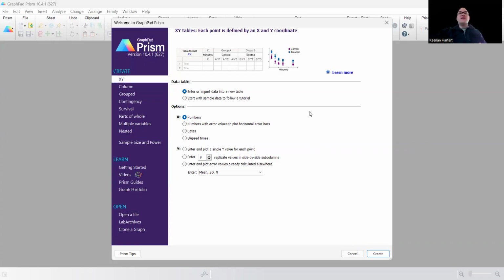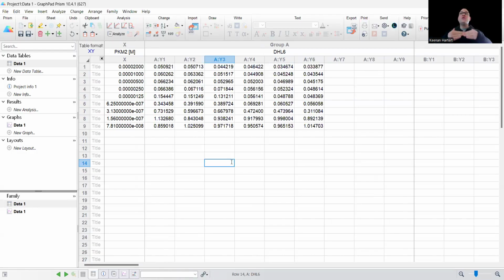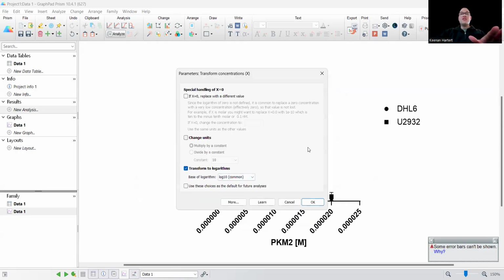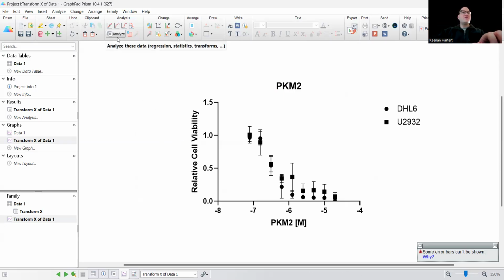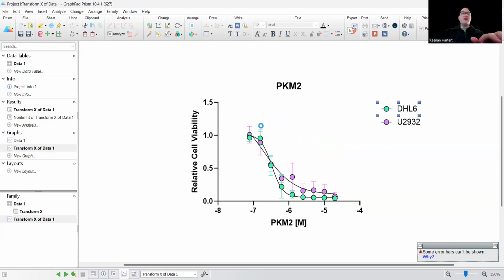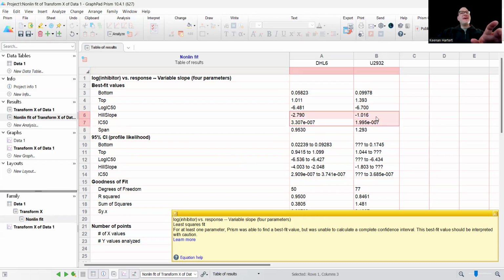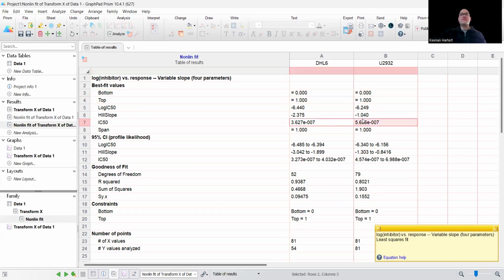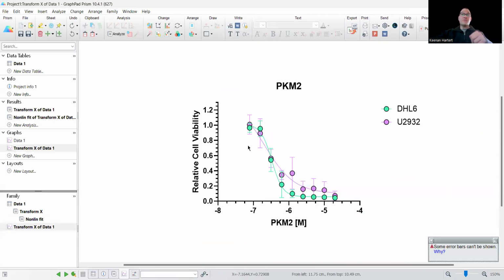How to Use Dose Response in Prism and Make Nonlinear IC50 Curves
This baby bioinformatics and data visualization tutorial details my approach to creating nonlinear regression analyses, specifically for IC50 and ED50 drug assay inhibition data. I typically use triplicate data across 8 doses, so making sure you know how to transform and graph these is key.